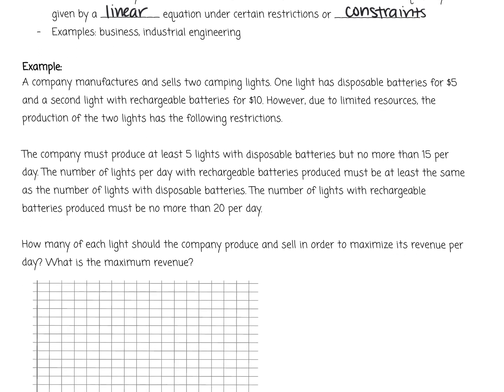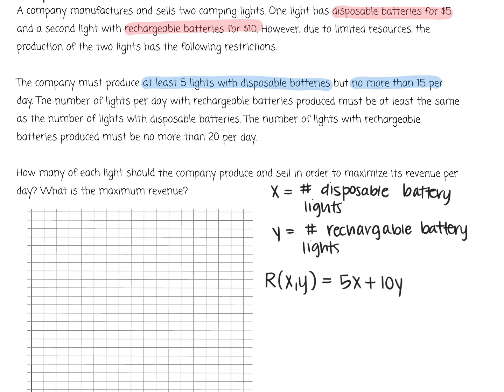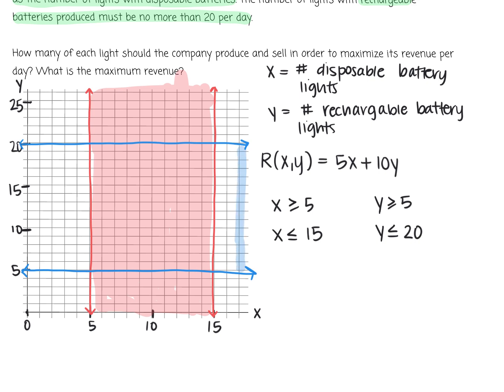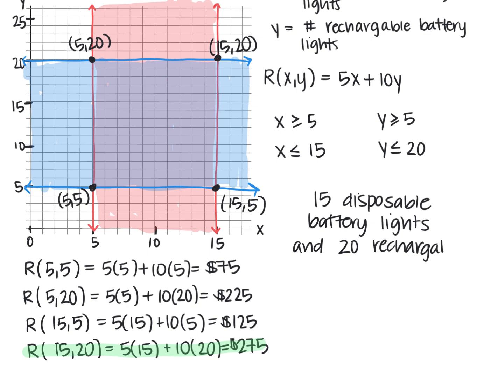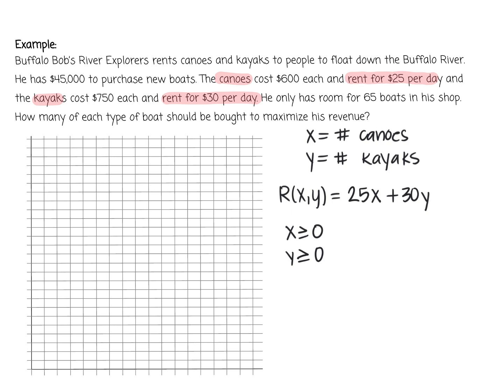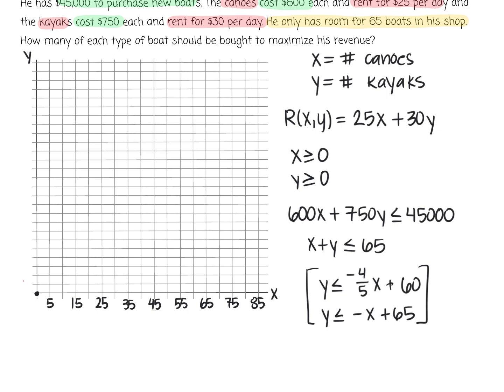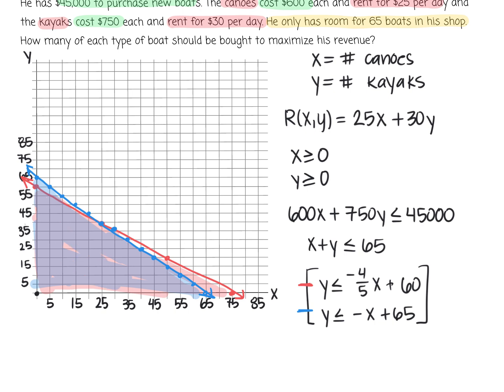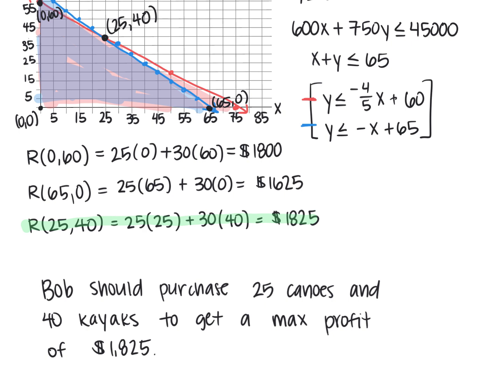QA 6.6 Notes